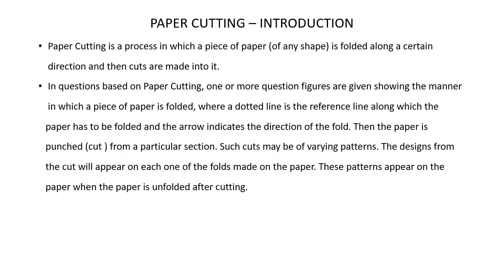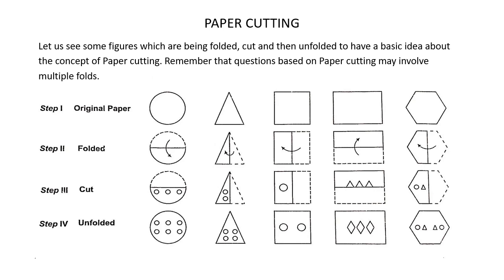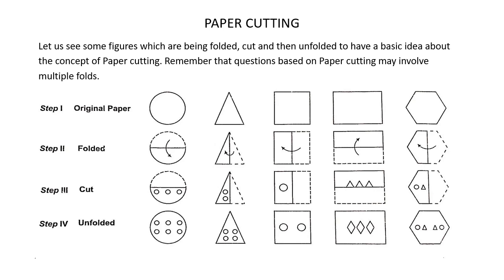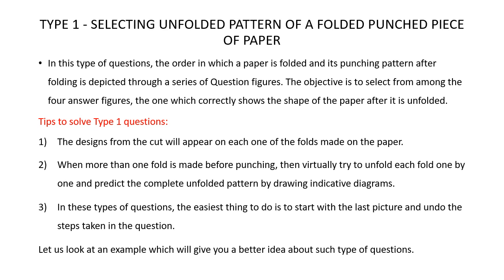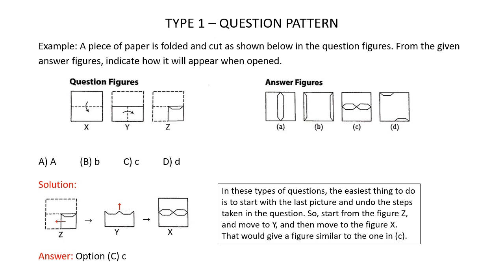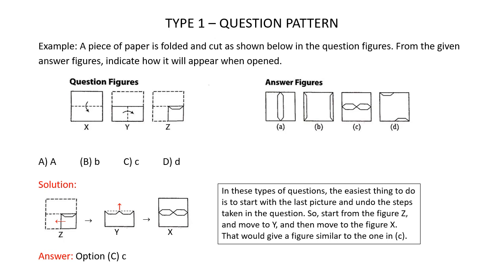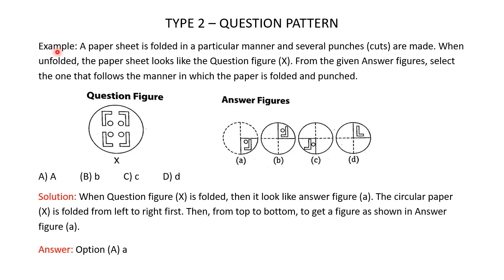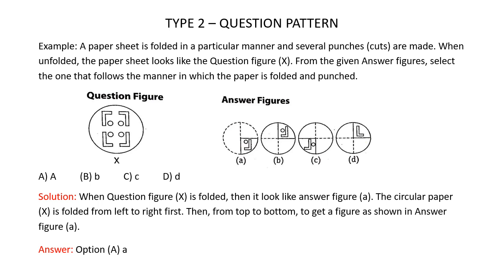Paper Cutting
(NVLR-6c)

📝 Title: Master the art of solving paper cutting puzzles with this comprehensive guide.

Learn key techniques to visualize folded, cut, and unfolded paper patterns for competitive exams.

📖 Short Description
This video explores how to approach paper cutting puzzles commonly featured in reasoning sections of competitive exams. By understanding folding and cutting patterns, you'll enhance your problem-solving skills and boost your accuracy.

Paper Cutting: Discover the fundamental concept of folding and cutting paper patterns for reasoning questions. Watch now to improve your visualization skills.
Pattern Visualization: Learn how to mentally visualize the unfolded pattern from the folded and cut paper. Enhance your ability to solve complex puzzles.
Folding Techniques: Understand different folding methods that create various pattern outcomes. Master folding strategies for better accuracy.
Cutting Patterns: Explore how different cut types influence the final pattern. Get familiar with common shapes and their unfolded results.
Competitive Exams: Focus on reasoning questions related to paper cutting asked in exams like SSC, RRB, and banking tests. Increase your chances of success with expert tips.
Gain step-by-step insights into complex paper cutting puzzles to improve your problem-solving speed.
Learn visual techniques that help decode folded and cut patterns effortlessly.
Build confidence in tackling reasoning questions that seem challenging at first glance.
📚 Topics Covered
Introduction to Paper Cutting and Folding
Understanding How Patterns Form Post Unfolding
Strategies for Visually Reversing Fold and Cut Patterns
Sample Problems with Step-by-Step Solutions
Tips to Approach Multiple Fold and Cut Questions